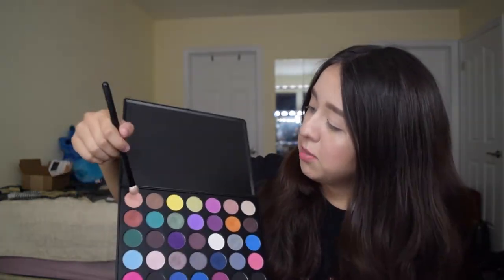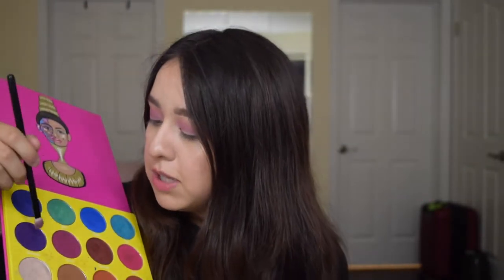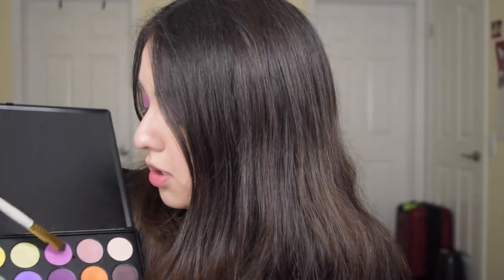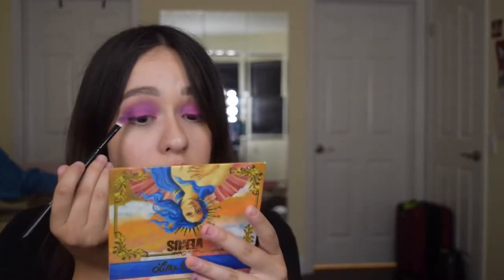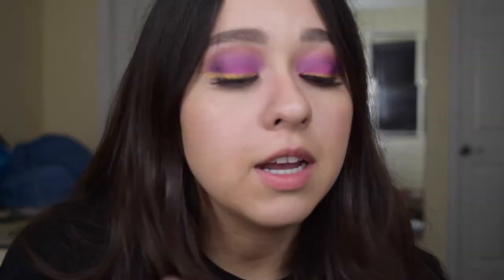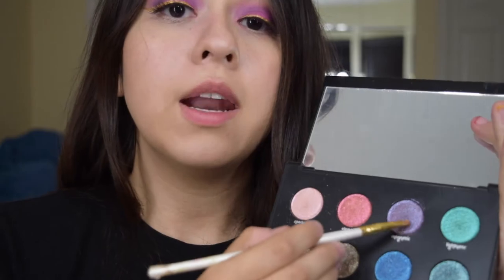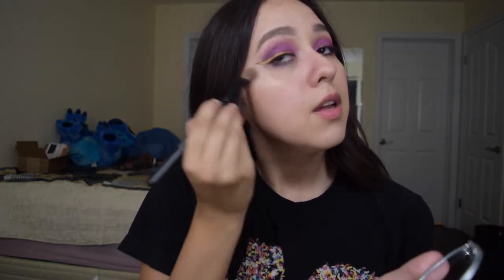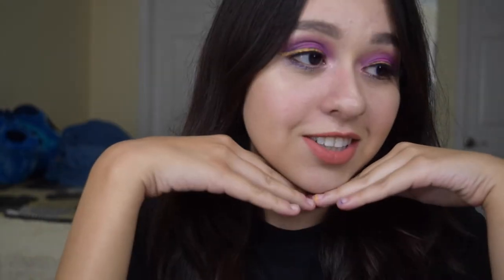❉ RAPUNZEL FROM TANGLED EYE MAKE UP ❉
A purple and gold look inspired by one of my favorite Disney Princess' Rapunzel

Products Used:
-Morphe 35s Pallet
-Urban Decay Moondust Pallet
-Too Faced Totally Cute Pallet
-Lime Crime Metallic Velvetine in Zenon
-Christina Lashes
-NYX Multitasker Glue
-Kat Von D Liquid Eyeliner
-Maybelline Gel Eyeliner
-Kat Von D Liquid Lipstick in Lolita II
-The Balm's Marylou Manizer Highlighter